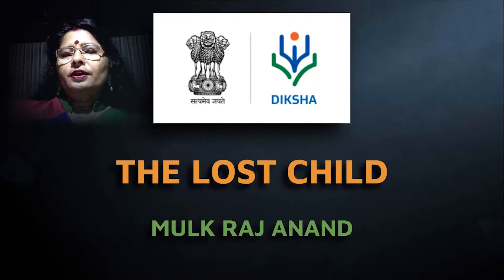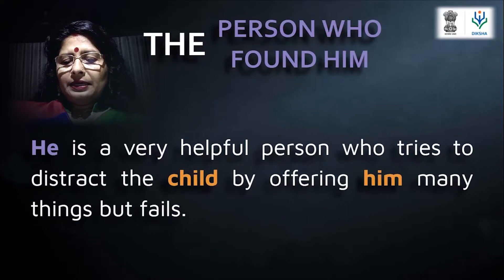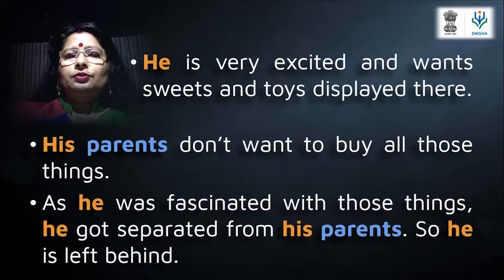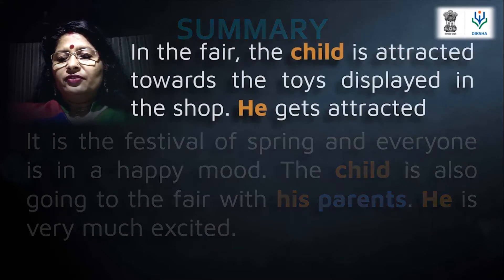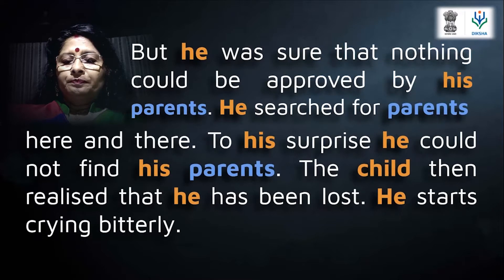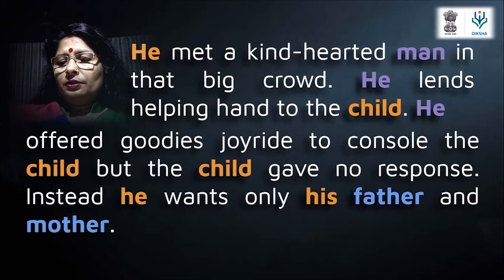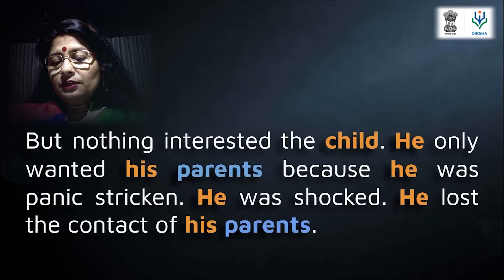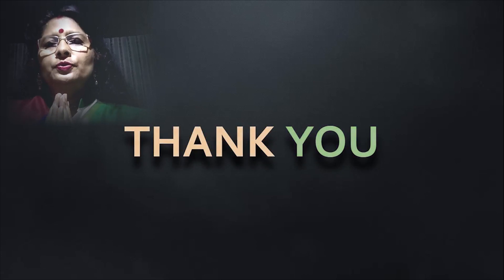The Lost Child by Mulk Raj Anand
For DIKSHA + Online Classroom Explanation Material

OCEM with theme explanation, summary and takeaway's of the lesson The Lost Child by Mulk Raj Anand for DIKSHA; and online class record due to coronavirus pandemic. Session 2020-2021.

-Preeti Kumari